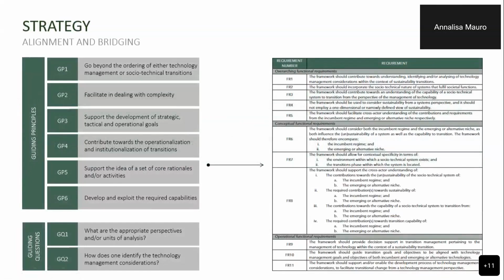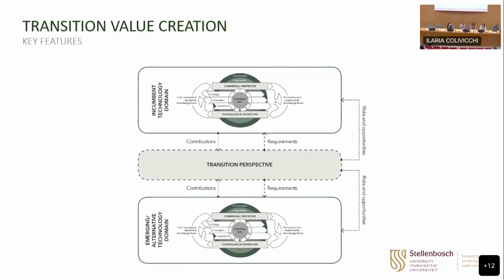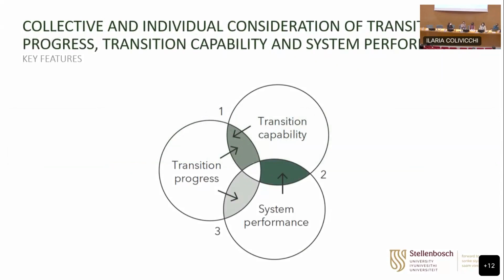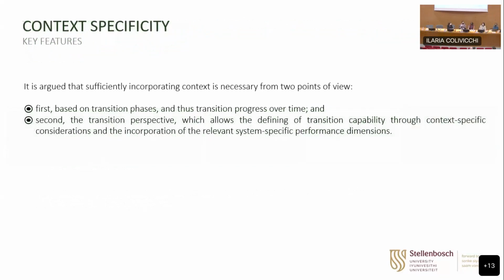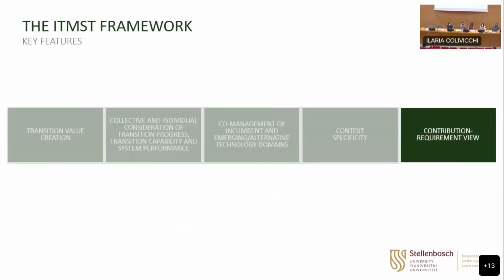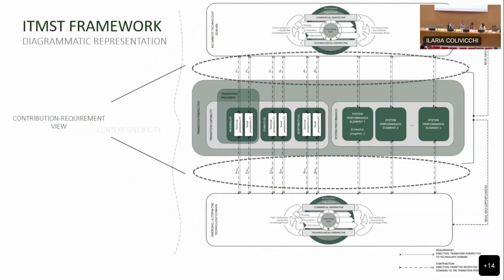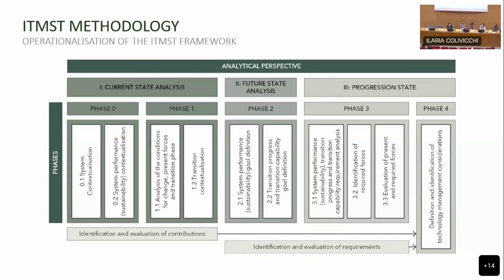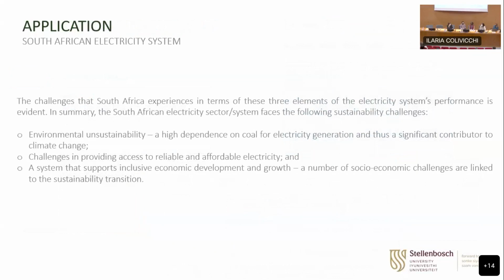Imke de Koch - Keynote Speech - 11th IWACP - Managing Technology within the Context...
The invited Keynote Speaker Imke de Koch presents her research, entitled 'Managing Technology within the Context of Sustainability Transitions', in the 11th International Workshop on Advances in Cleaner Production. The event was hosted in Florence, Italy, July, 15th, 2022.